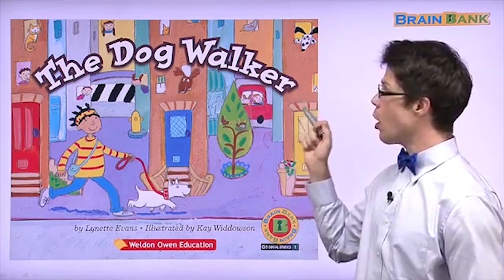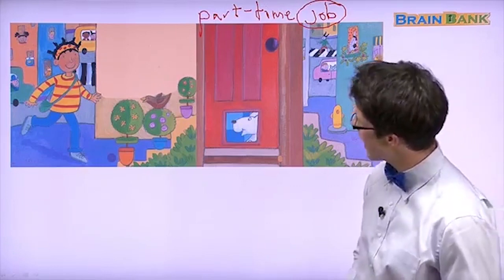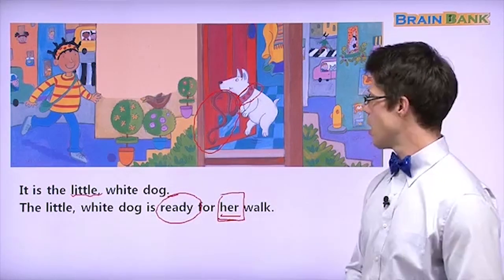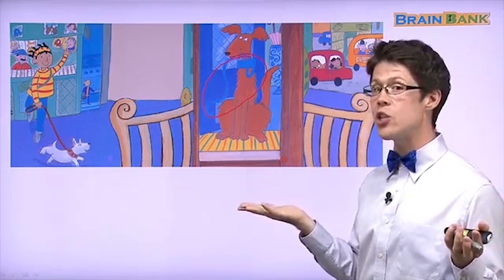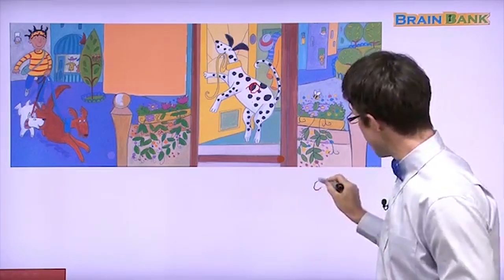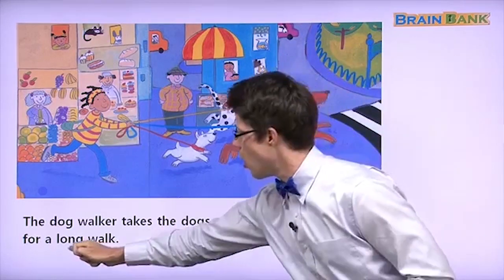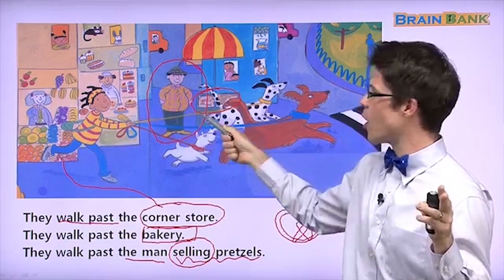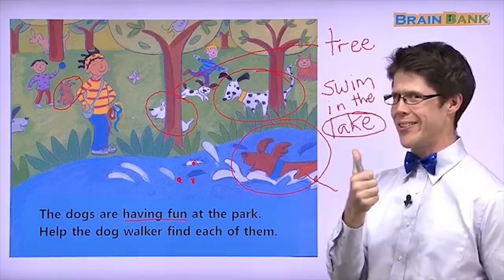American Textbook Made Easy - Brain Bank Social Studies 01 -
Guided Reading for Children. Free YouTube programs that could enhance your children's literacy skills. Lessons in this series provide a collection of topics that children will like: animals, stars, solar system, weather, communities, jobs, and many more.
The best non-fiction reading program for Grade 1 students.
Bank Bank helps growing readers build skills in vocabulary and critical thinking, focusing on the content areas of science and social studies.

❤️ Key Ideas and Questions
- Can you identify various places in your neighborhood?
- What does a dog walker do?
- Do you know what a leash is? (Do you also know what a collar is?)
- What do you see in your neighborhood?
- What is a pretzel?

❤️ Some useful expressions
- walk past something
- take a dog for a walk

❤️ Click on the chapter menu on the progress bar to navigate by chapters within the video.

 🇰🇷 FOR KOREAN USERS
❤️ 안내
이 비디오는 기존에 3개로 나누어져 있던 원어민 선생님 강의를 사용자 편의를 위해 하나의 강의로 합친 것칩니다. 진행 표시 위에 [View Chapter]  부분을 누르시면 화면 오른 쪽 상단에 레슨이 챕터별로 전개되어 편리하게 필요한 부분을 찾아 가실 수 있습니다.
각 레슨에 대한 Dictation 테스트도 함께 제공되고 있습니다. 많은 이용 바랍니다.

= Chapters
00:00 Part 1
08:59 Part 2
19:23 Part 3